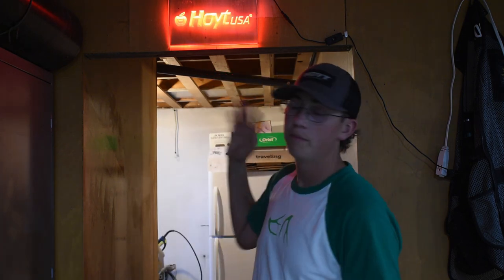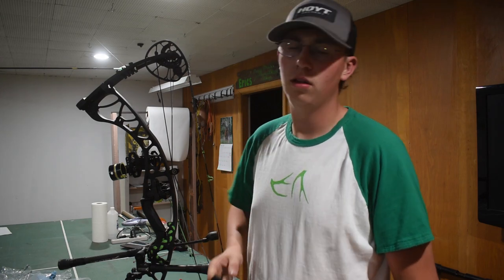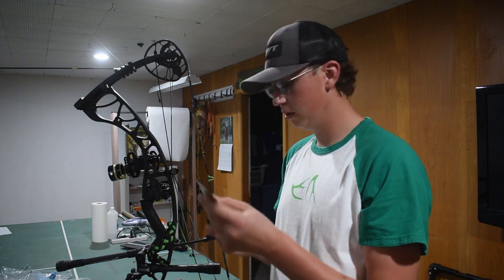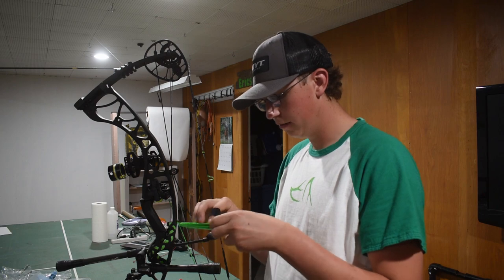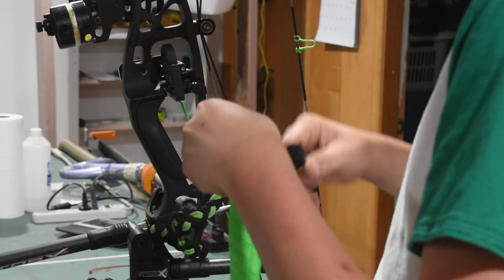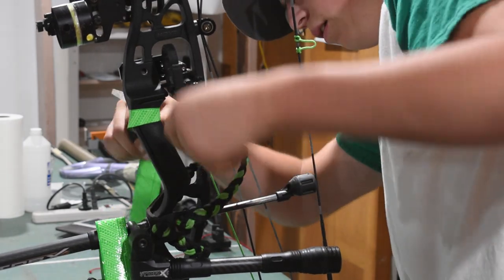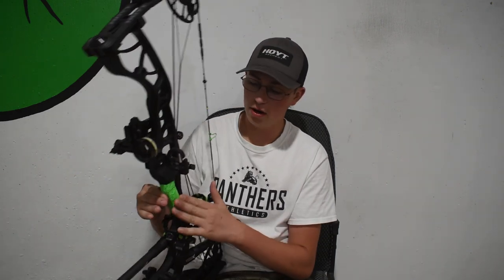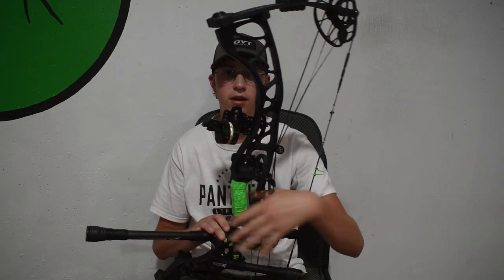Bowmar Archery Grip Tape Review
Today we take the brand new Bowmar Archery Grip tape and test it out.

Check out The Huntin Gang Podcast by going to your favorite podcast playing platforms (Apple Podcasts, Spotify, etc.) or watch the YouTube version by clicking this

Follow the channel on Instagram @mooneyvlogs
Follow my personal Instagram @eric_mooney_5555